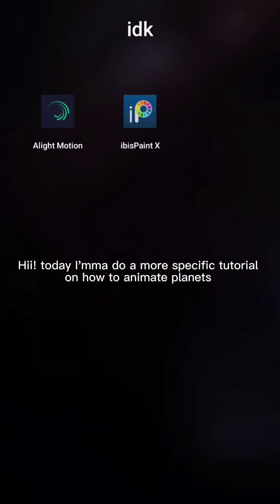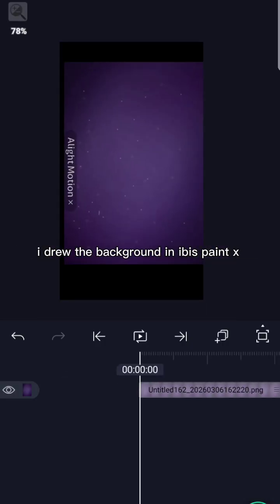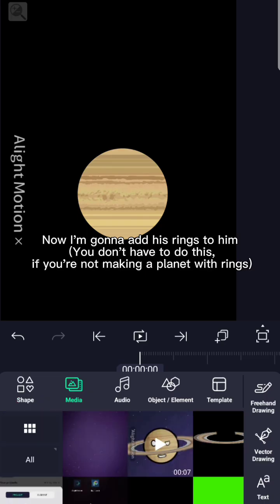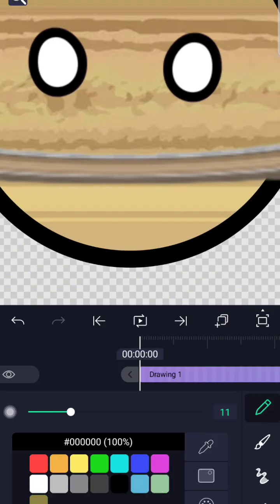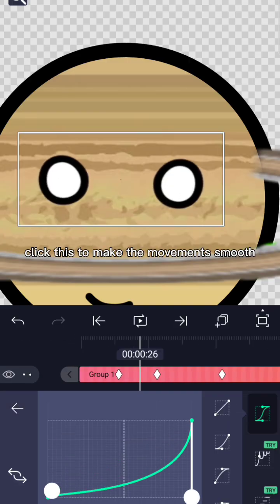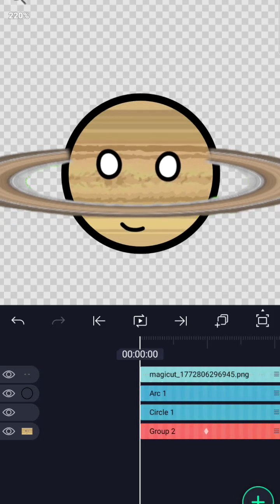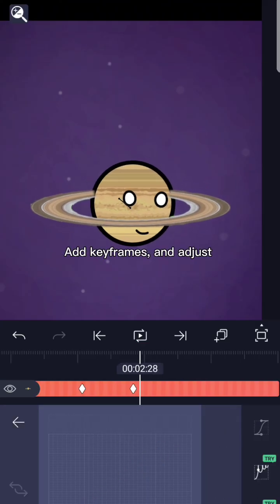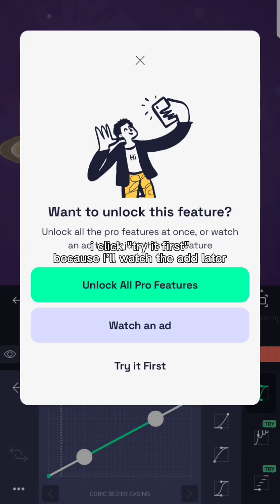Specific tutorial how to animate planets in alight motion!! :)